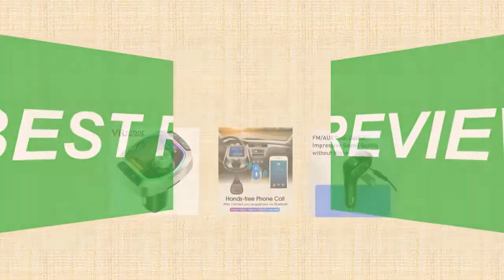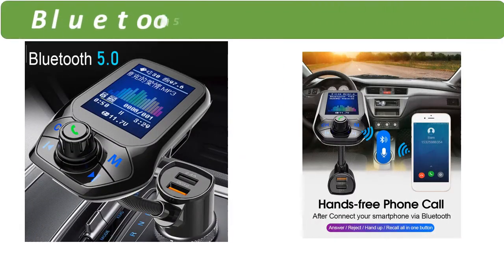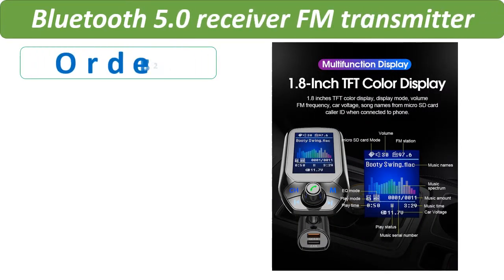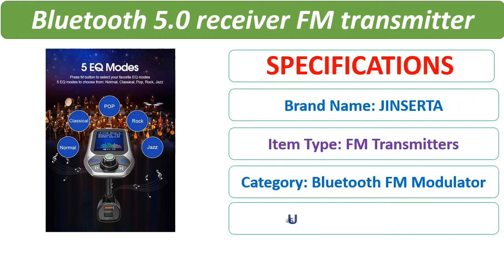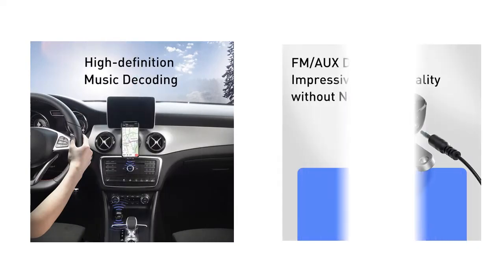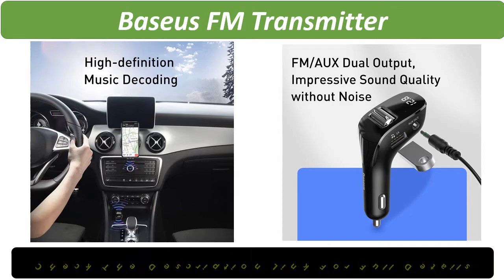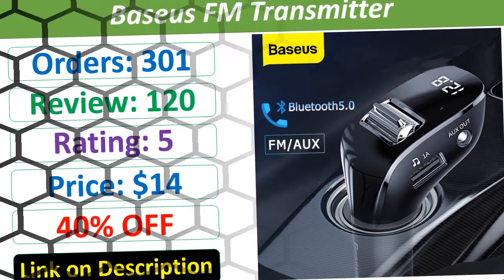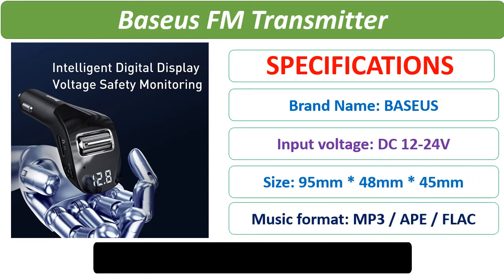Top 5 Best FM Transmitters Review 2021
1. Baseus FM Transmitter Handsfree Bluetooth Car Kit MP3 Player With 3.4A Dual USB Car Charger FM Modulator Transmiter

2. Baseus FM Transmitter Car Bluetooth 5.0 FM Radio Modulator Car Kit Dual USB Car Charger Handsfree Wireless Aux Audio MP3 Player

3. LED Backlit Bluetooth FM Transmitter Car MP3 TF/U Disk Player Handsfree Car Kit Adapter Dual USB QC 3.0+PD Type C Fast Charger

4. Baseus Car FM Transmitter Bluetooth 5.0 AUX Handsfree Wireless Car Kit Dual USB Car Charger Auto Radio FM Modulator MP3 Player

5. JINSERTA 2021 Car MP3 Music Player Bluetooth 5.0 receiver FM transmitter Dual USB QC3.0 Charger U disk / TF Card lossless Music